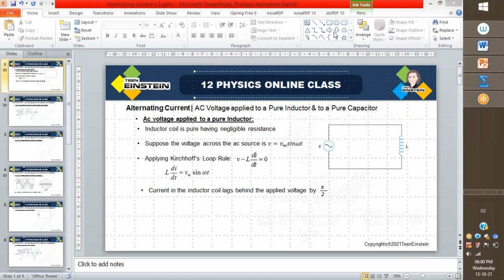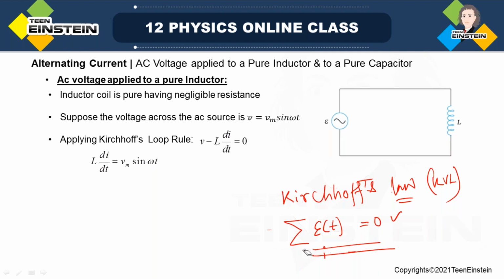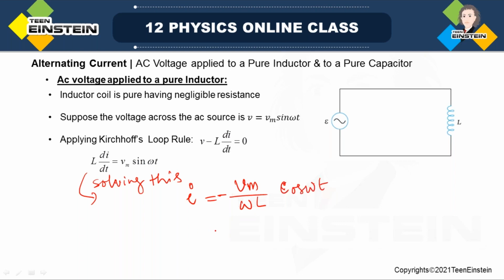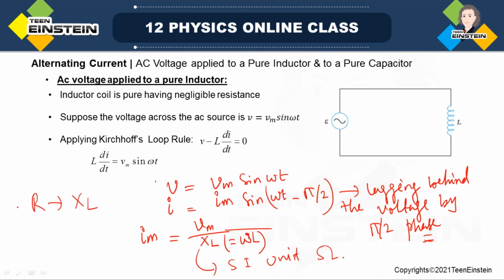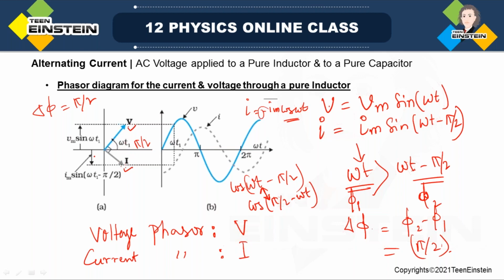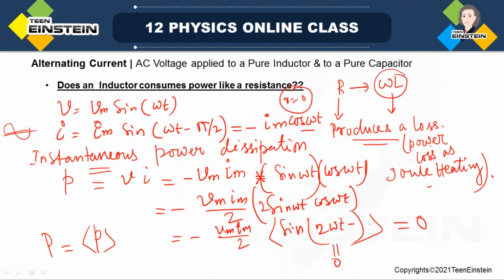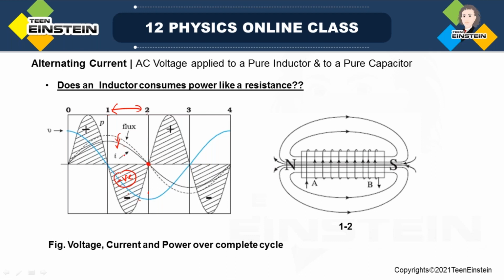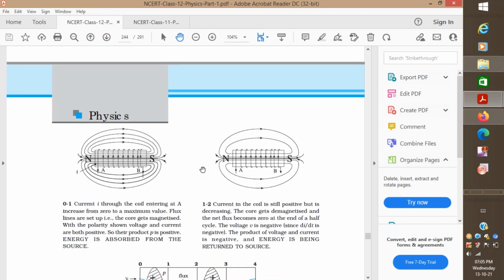TeenEinstein| alternating current |Ac Voltage applied to a Pure Inductor| Class 12 | Physics | CBSE